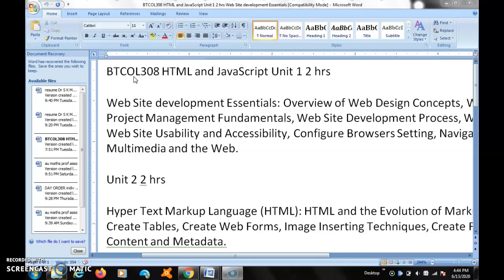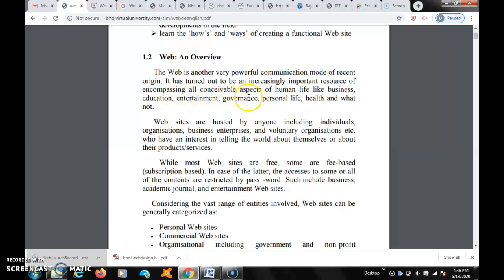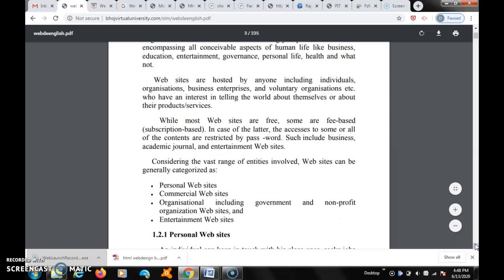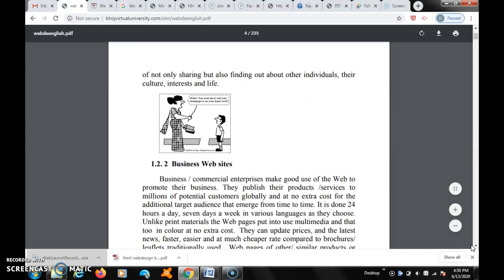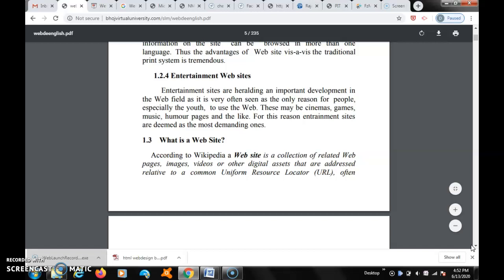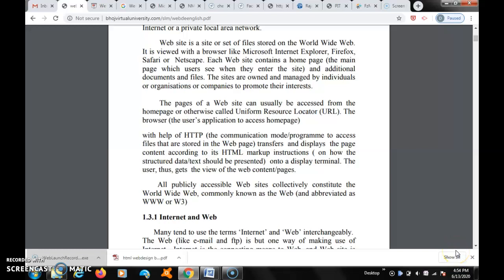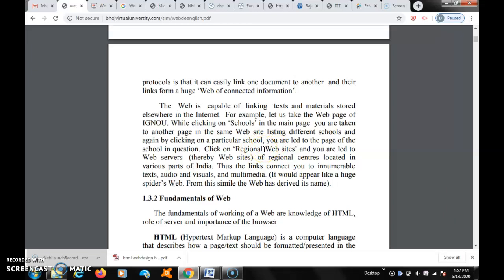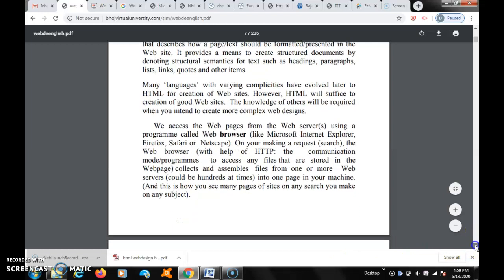overview of web design concepts